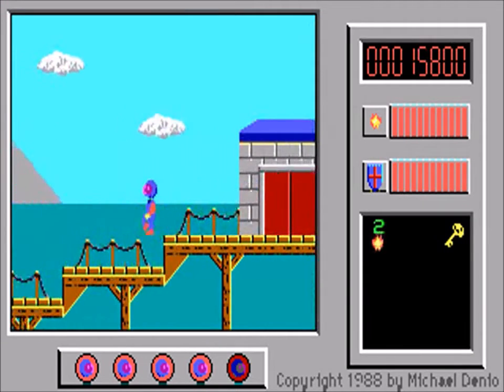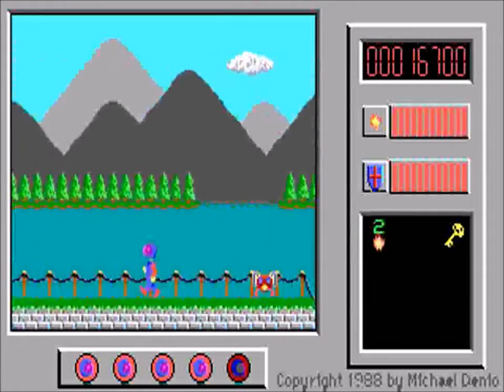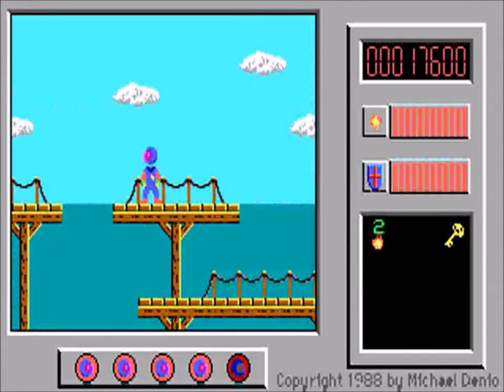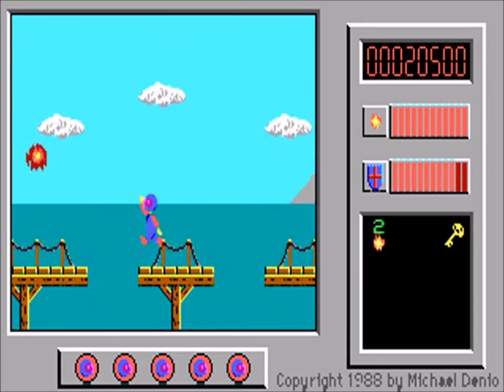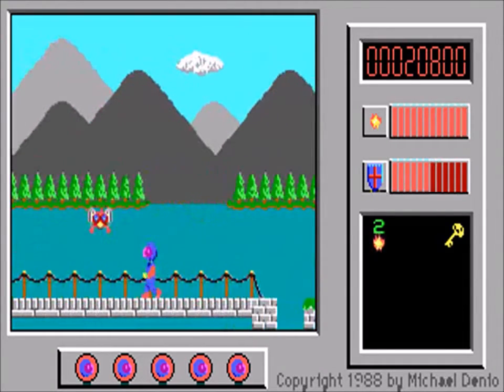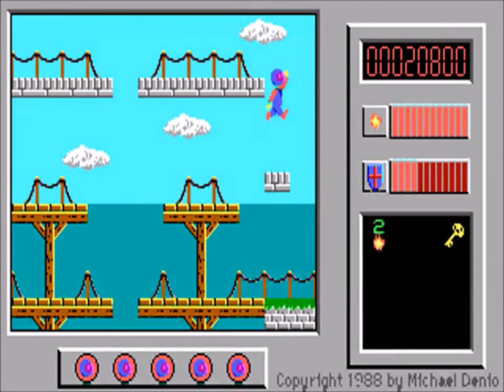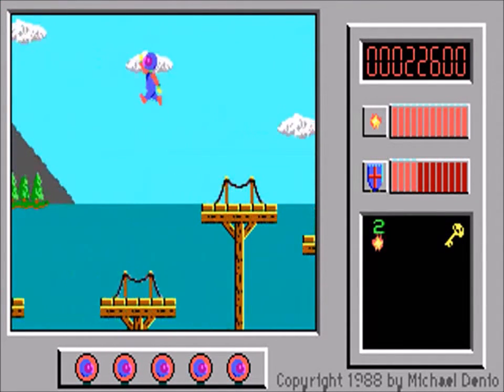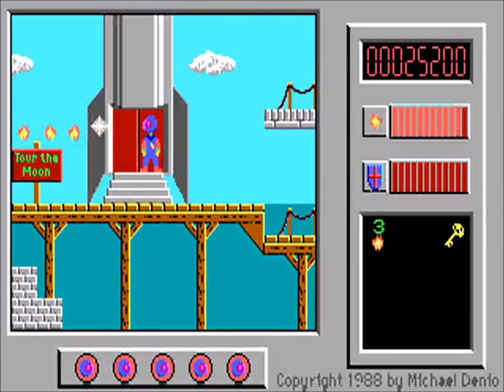Let's Play Captain Comic - Part 2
Captain Comic is a shareware platform game for DOS. In this video we visit the seaside.

The first version of this video had some audio problems (game too loud, commentary too quiet). No other changes have been made.